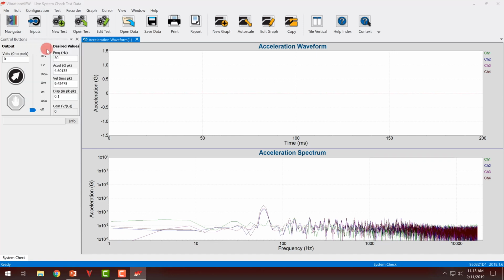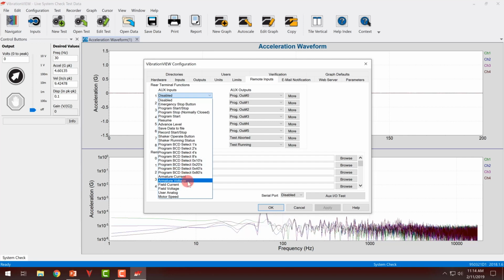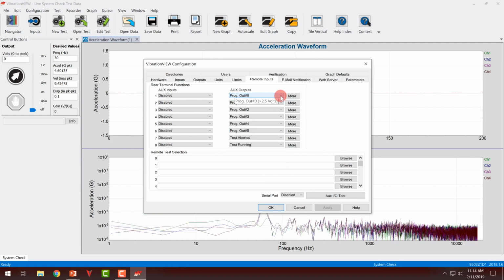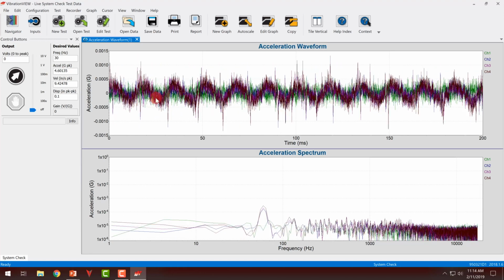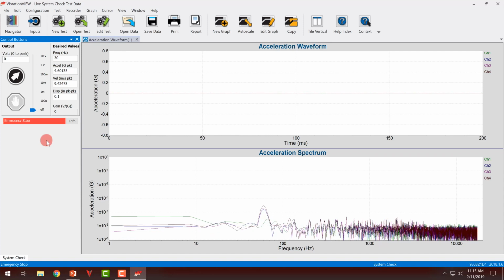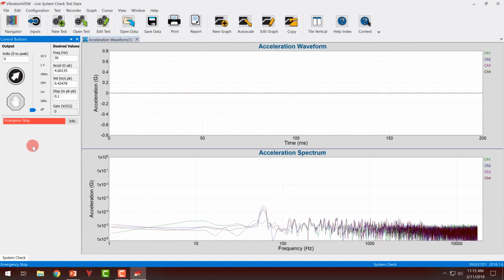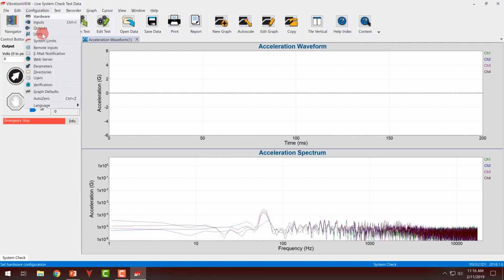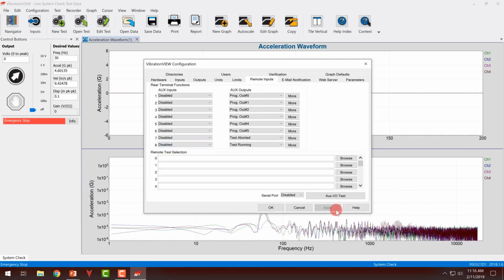Vibration Testing Emergency Stop Button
The Emergency Stop switch, or E-Stop, allows lab personnel to stop a test away from the computer screen. E-Stop shuts down a test at the Abort Rate defined in the test profile. This switch will quickly stop the test without inflicting a transient shock onto the device under test.

E-Stop is a hardware option that consists of a mushroom switch in a magnetic mount enclosure and a 10-meter cable. This safety circuit requires continuity to run the system.

E-Stop is wired into the green Phoenix connector at the rear of the VR9500/VR10500 I/O unit. After setup, the controller will only allow a test to run if there is continuity at the defined E-Stop location on the Phoenix connector.